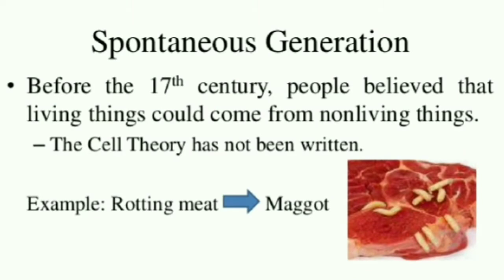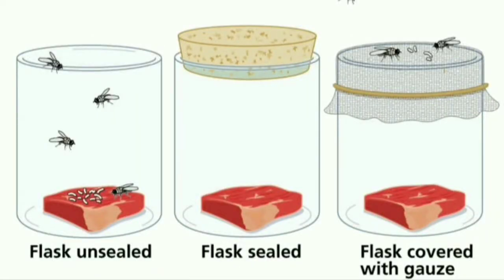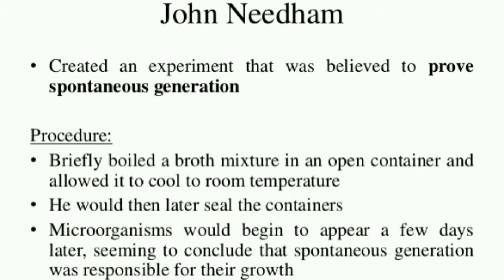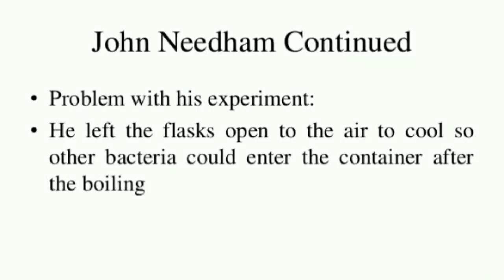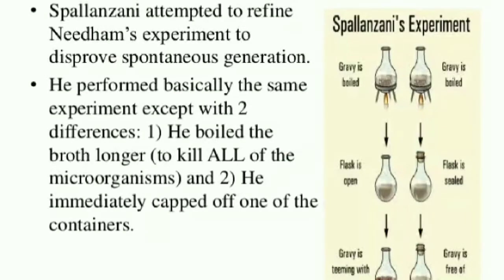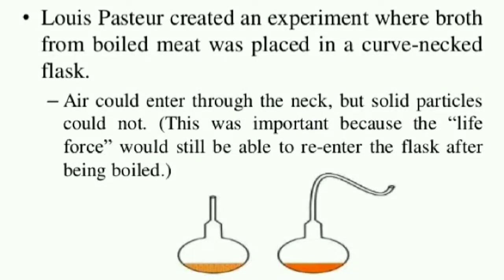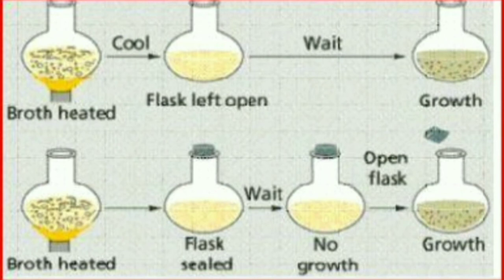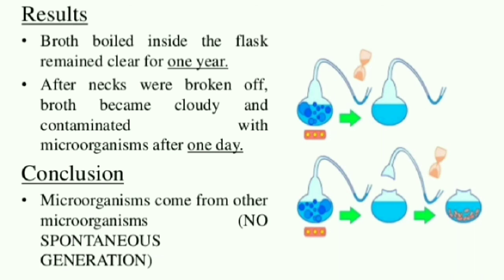Theory of Spontaneous Generation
Hey! I hope you'll give my latest video a watch!
Suggestions are always always welcome,

biotech simplified